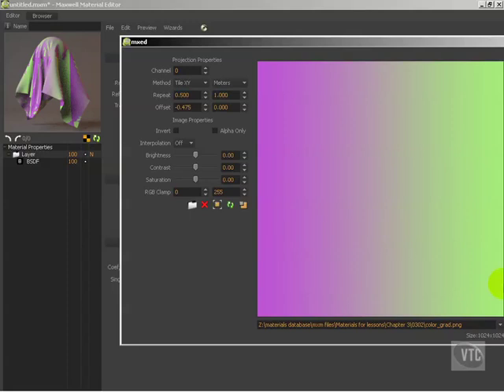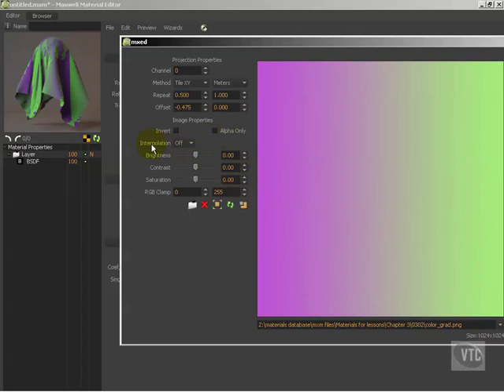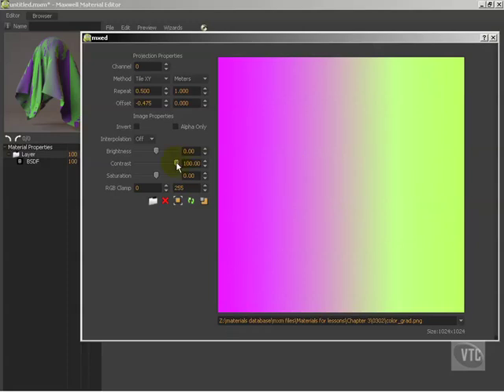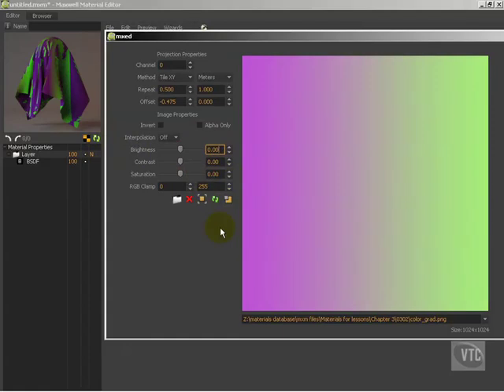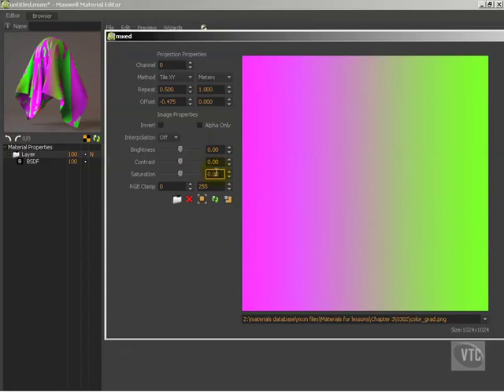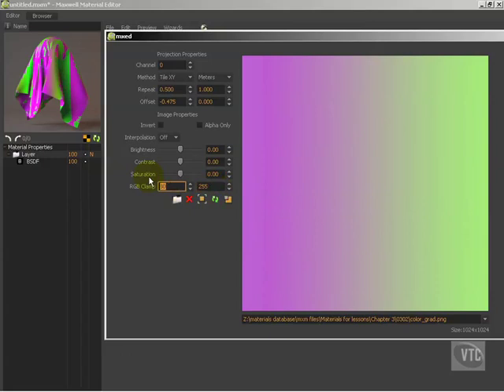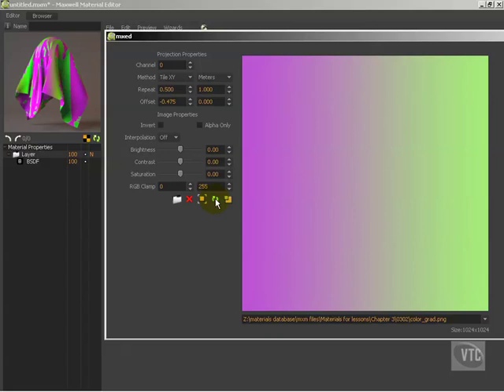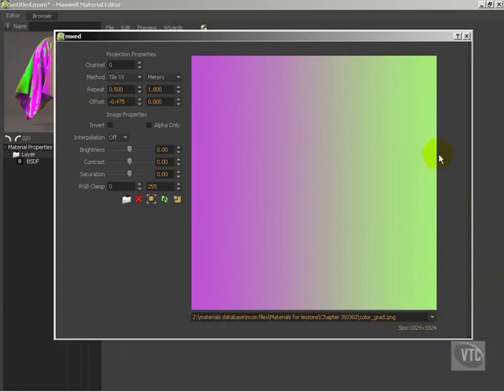Maxwell Render Materials Mapping 3: Image Properties in Maxwell Render